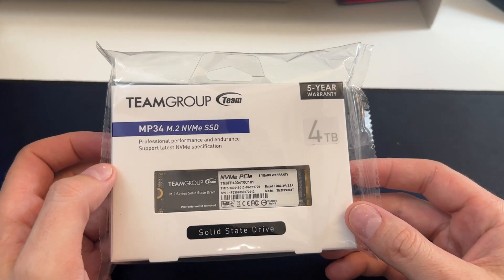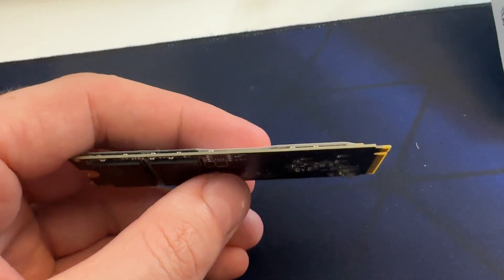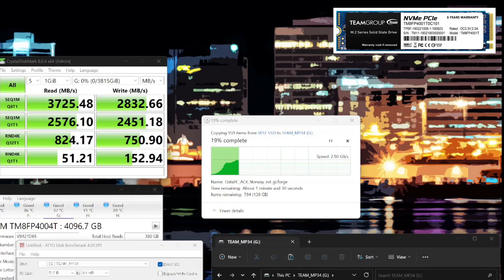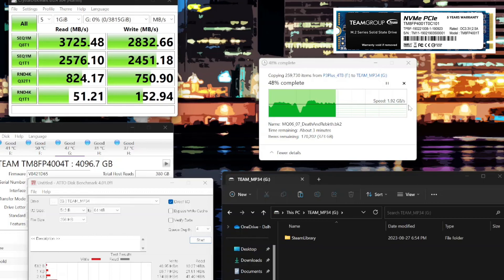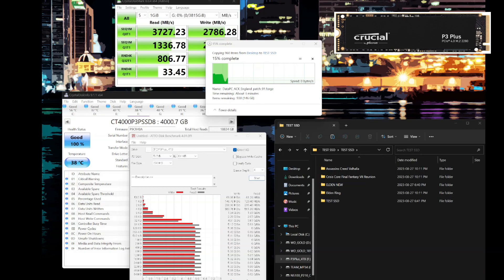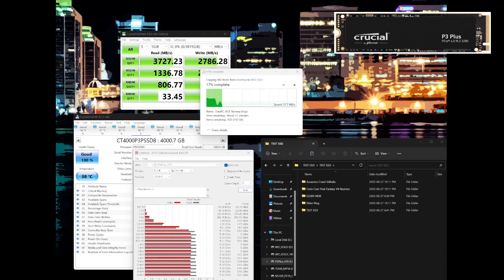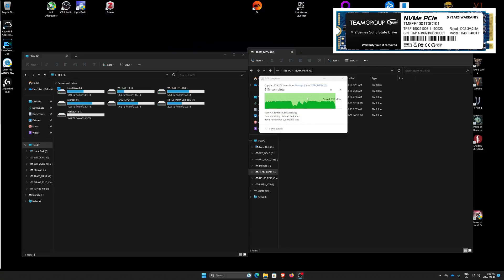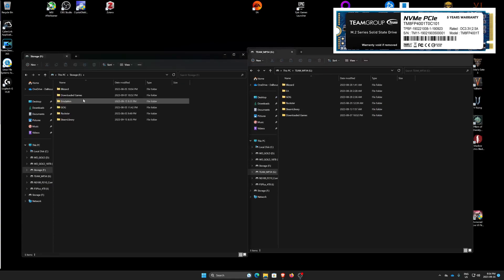Teamgroup MP34 4tb NVMe SSD - Benchmark & Test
Great performance at a low price - MP34 is a solid option for any build.

Timeline:
0:00 First Look
0:37 Performance (when relatively empty)
1:37 Versus Crucial P3 Plus
2:32 Performance (when relatively full)